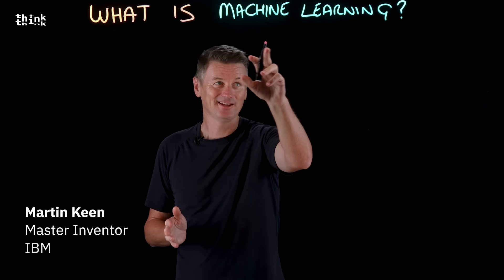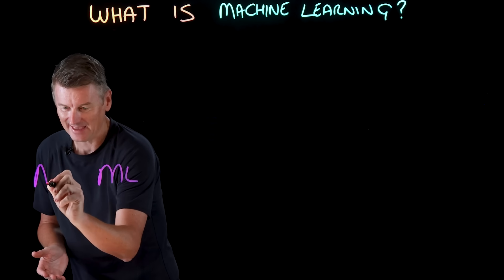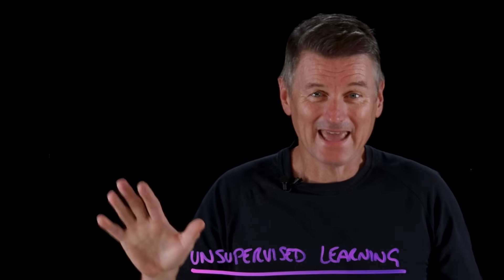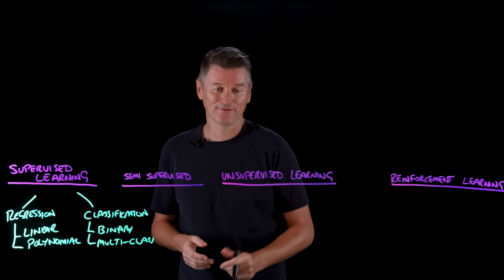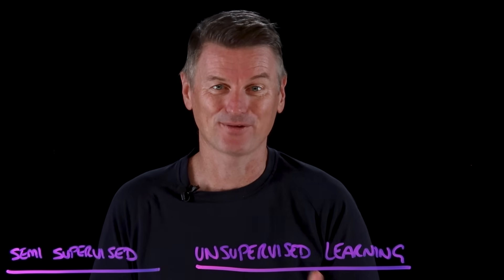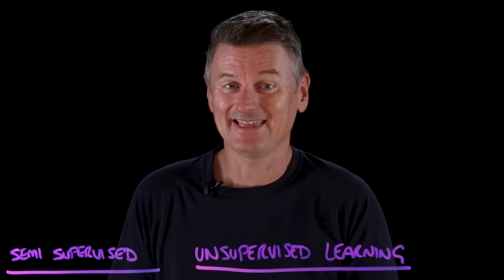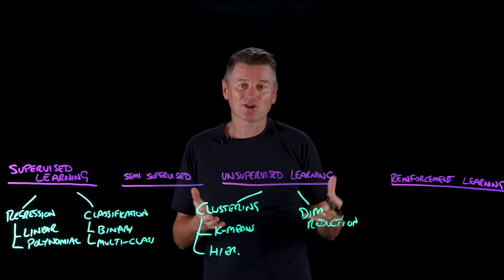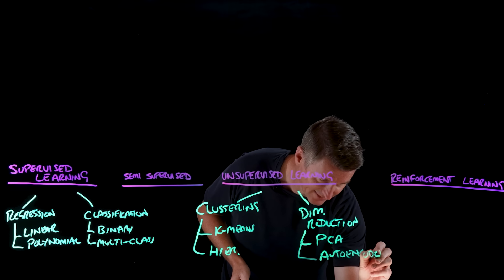Machine Learning Explained: A Guide to ML, AI, & Deep Learning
What is machine learning? 🤖 Martin Keen breaks down ML, its connection to AI and deep learning, and key paradigms like supervised, unsupervised, and reinforcement learning. See how models like LLMs and RLHF are shaping real-world AI applications. 🚀

AI news moves fast. Sign up for a monthly newsletter for AI updates from IBM